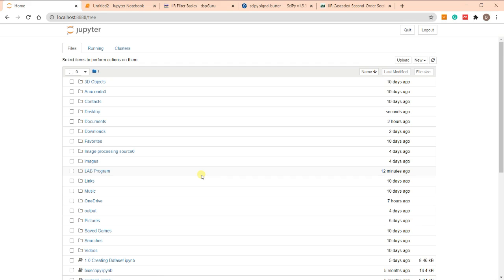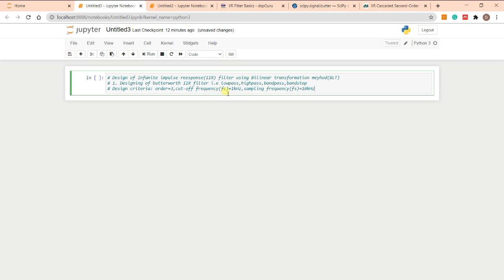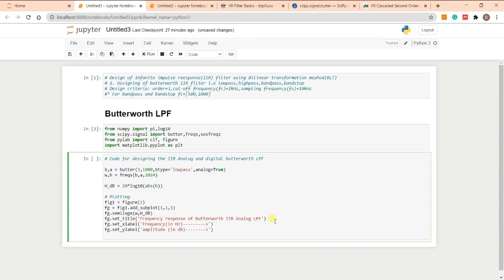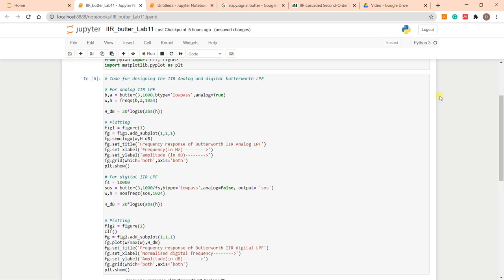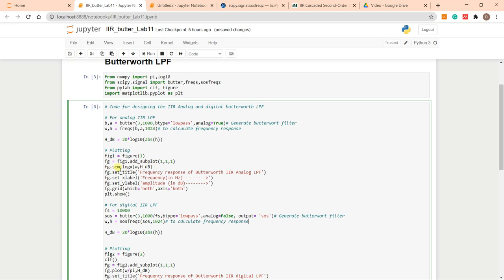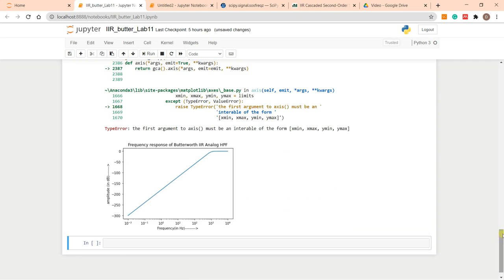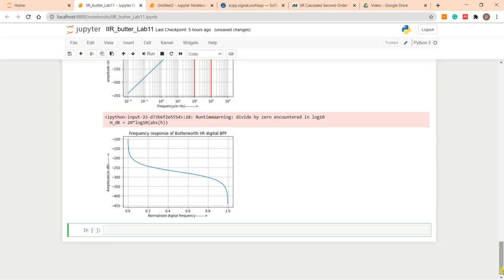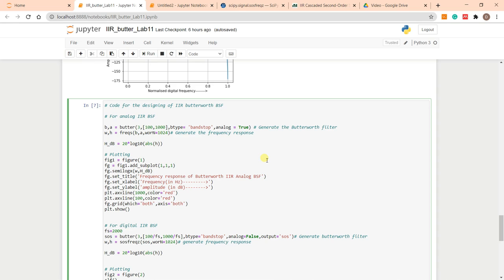Lab 11: Design of an IIR Butterworth Filter